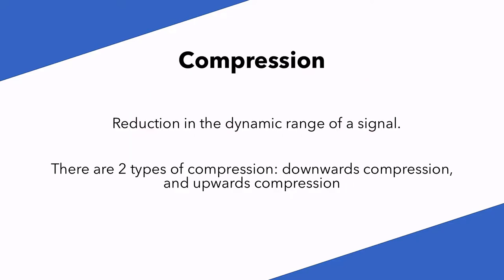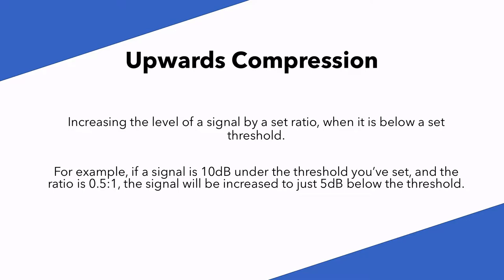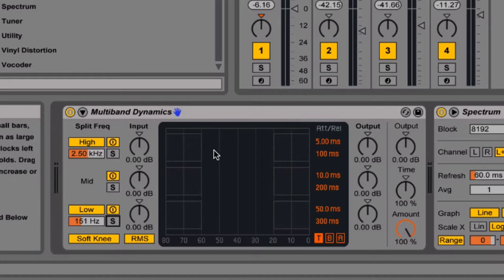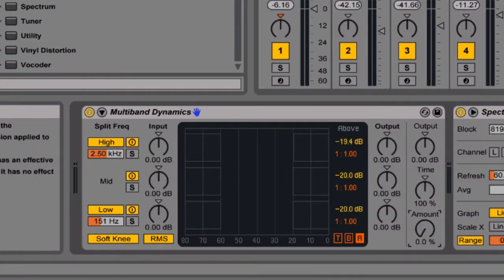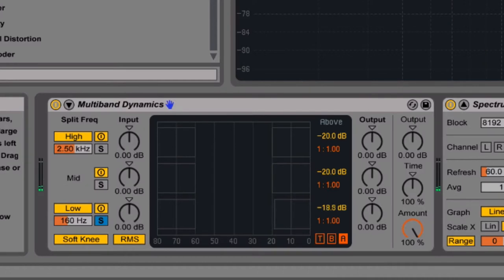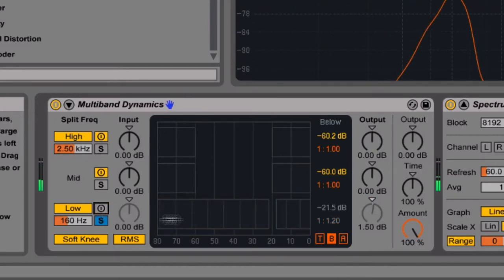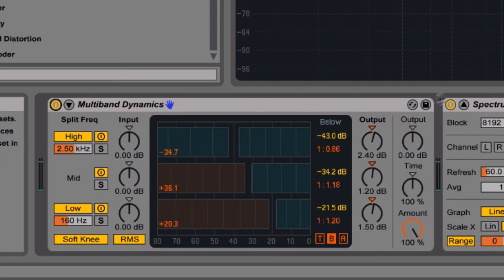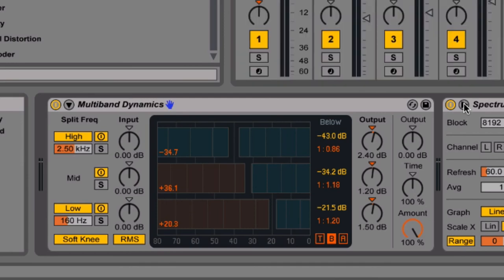Multiband Compression Tutorial In Ableton Live 2020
multiband dynamics ableton download

mastering multiband compressor ableton

multiband dynamics ableton vocals

using multiband compression

multiband compression dance music

multiband dynamics plugin
multiband dynamics mastering
multiband compression waves,
what is multiband compression,
mixing with multiband compression